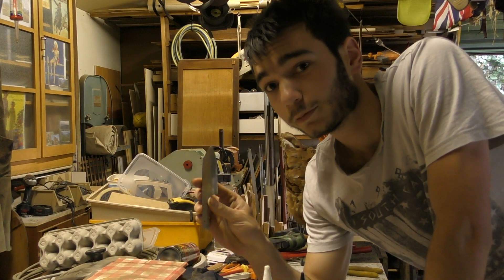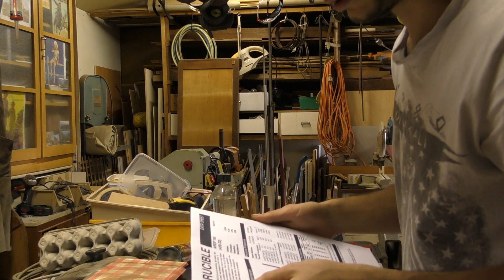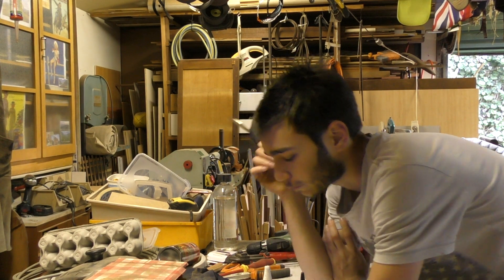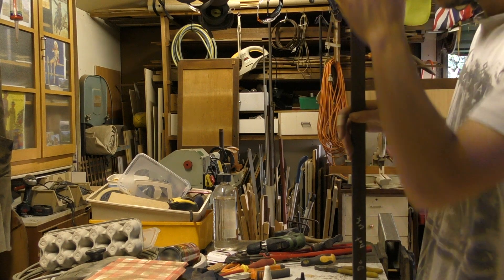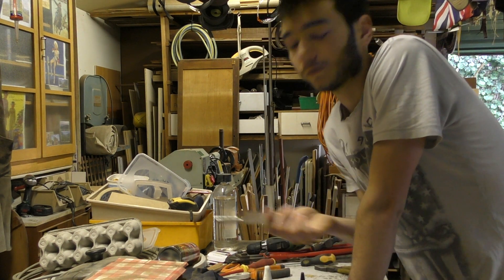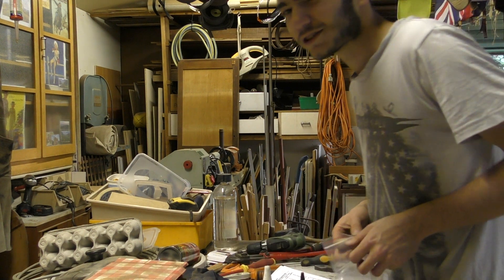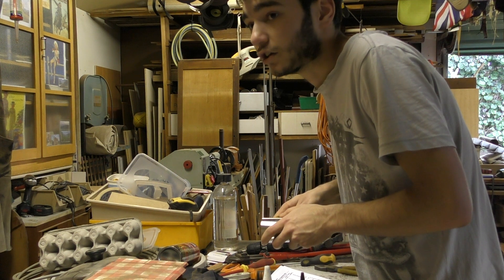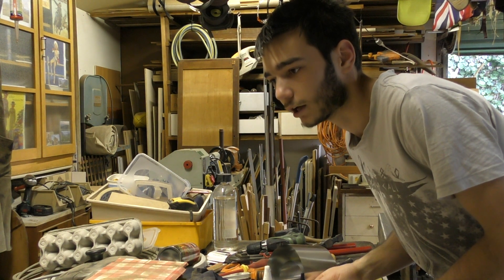how to heat treat D2 Steel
Click Here For a Product Data Sheet